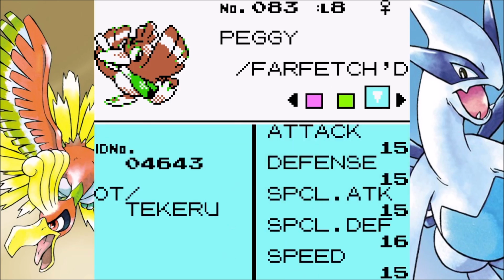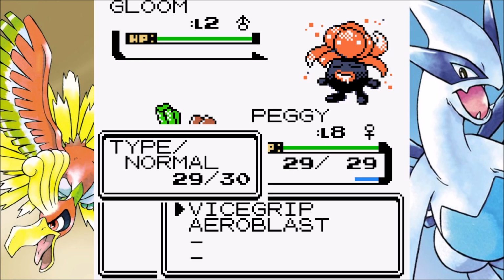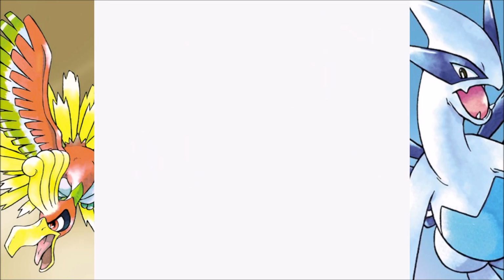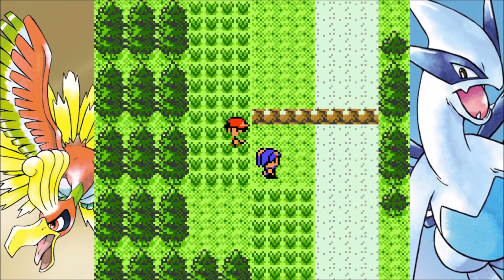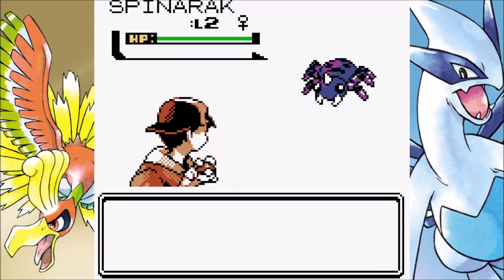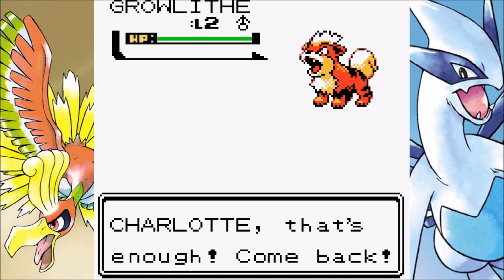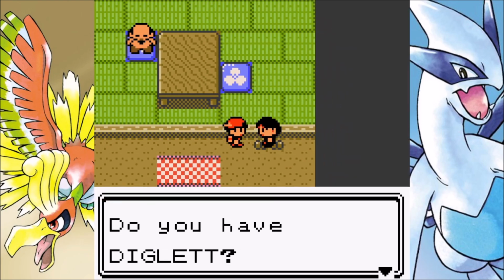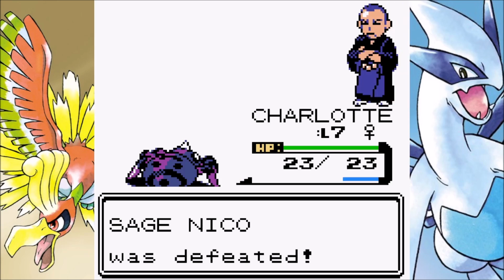CATCHING OUR FIRST POKEMON! - (Pokemon Gold Randomiser Nuzlocke Challenge)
Welcome to episode two of the Pokemon Gold Randomiser Nuzlocke Challenge playthrough!

In this episode we catch our first Pokemon and are getting close to taking on the first gym battle!

Hopefully we don't lose too many Pokemon (if any) this playthrough...